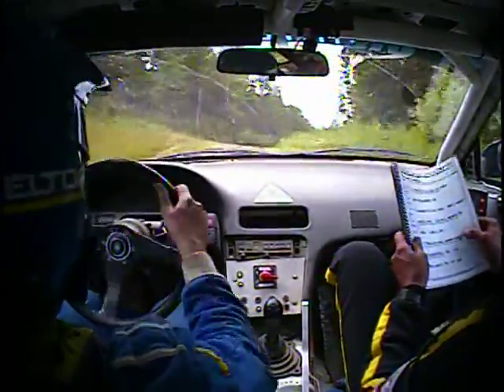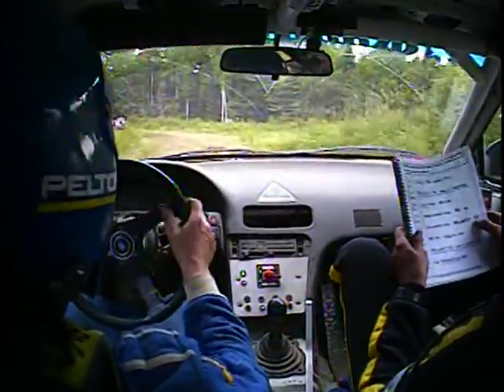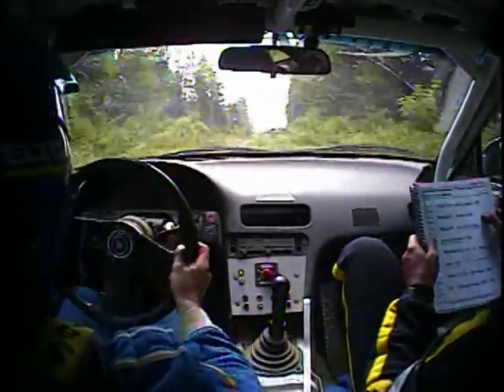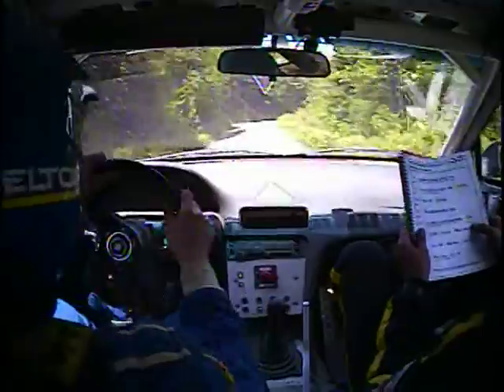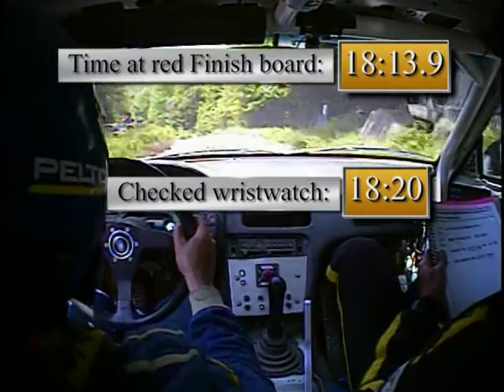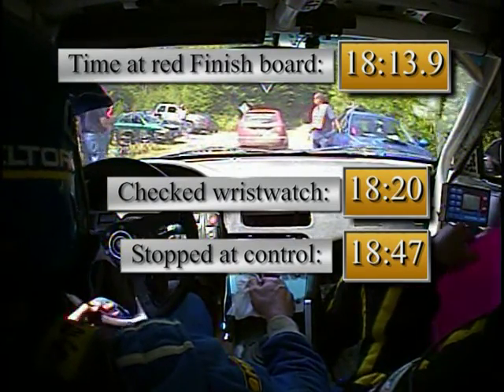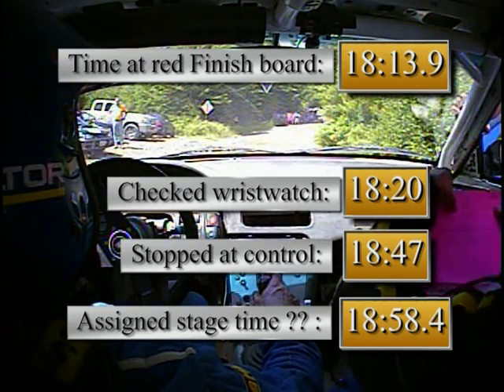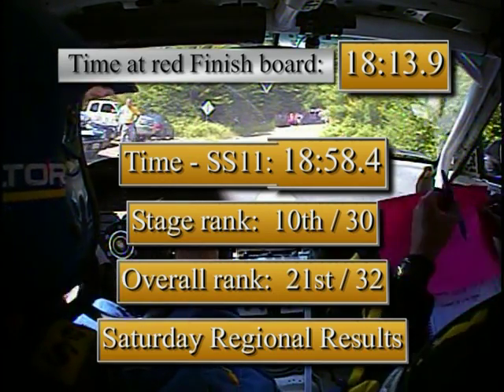2009 New England Forest Rally - SS11 (Part 2/2)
SS11 - Sturtevant's Delight - I
This is an AWESOME stage.  The stage order was revised for Saturday.  We ran this stage twice SS11 and SS12 before SS9, SS10, and SS13.
In-car video from car #22 - Nissan 240SX
Martin Walter / Ferdinand Trauttmansdorff